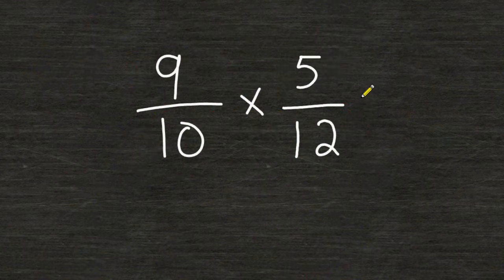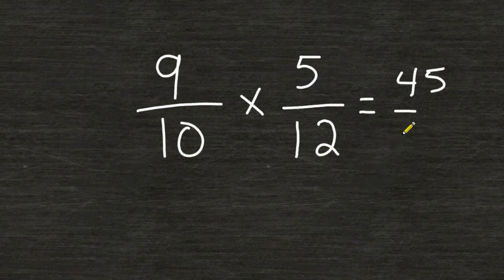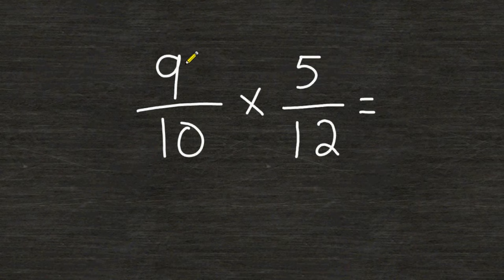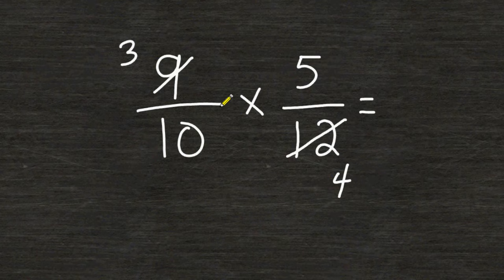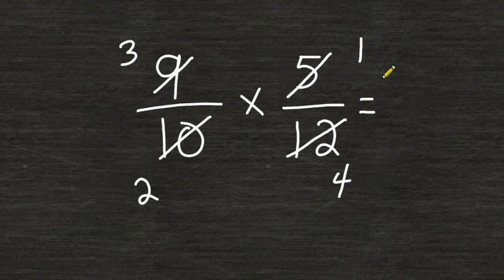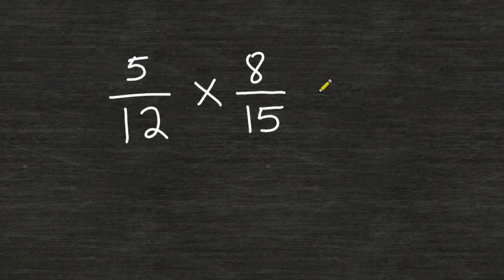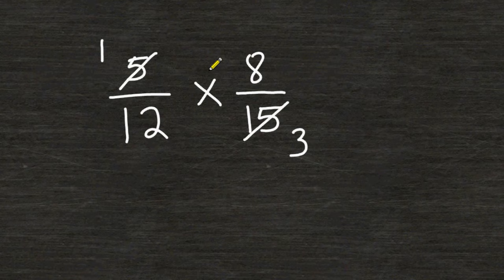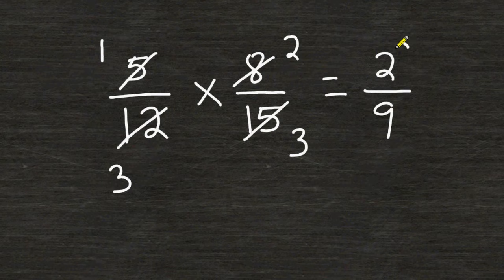Multiplying Fractions Using Cancellation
Review how to use cancellation when multiplying fractions.